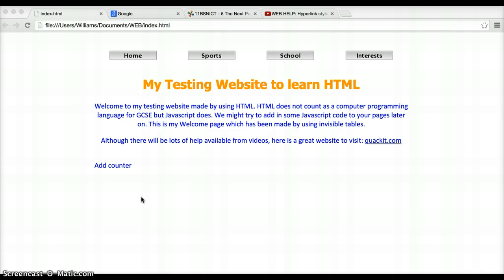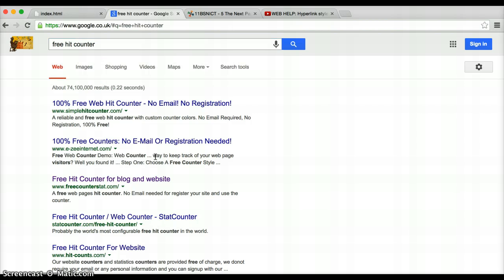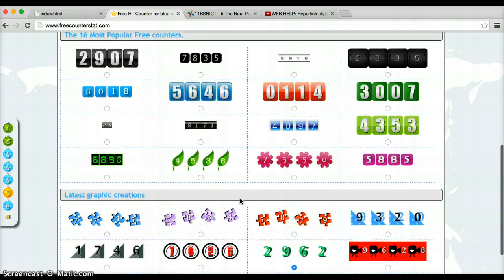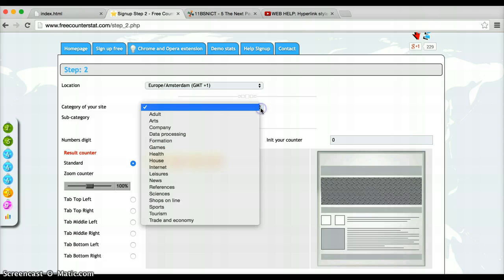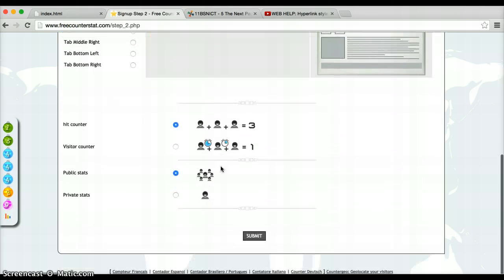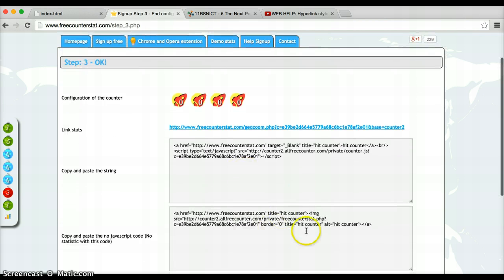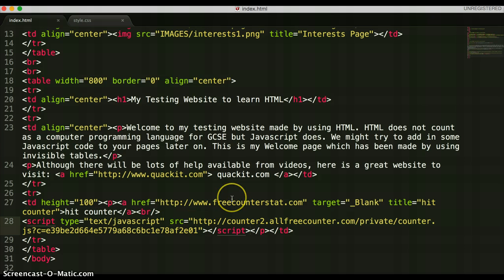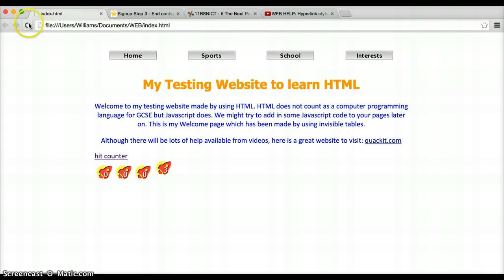WEB HELP: Hit Counter